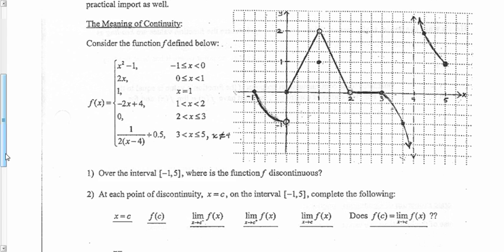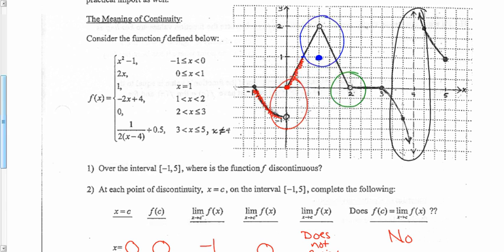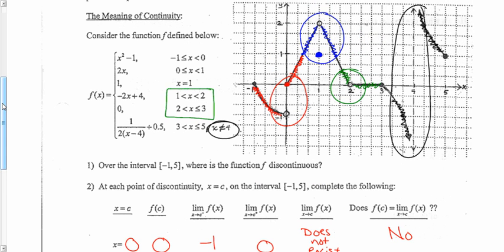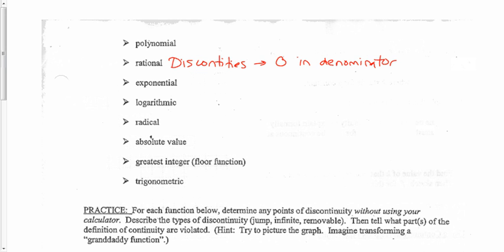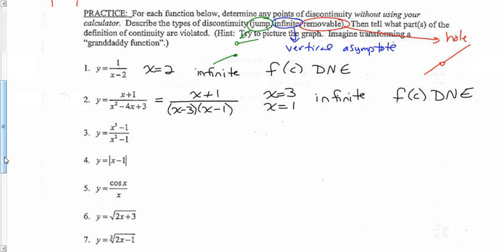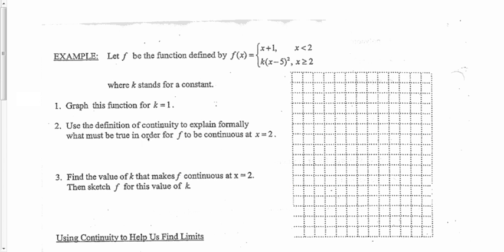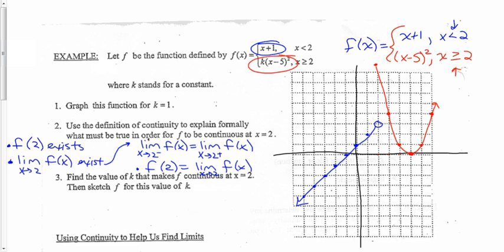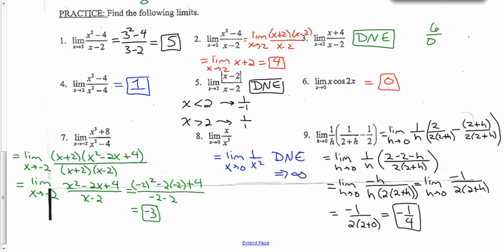Continuity of Functions